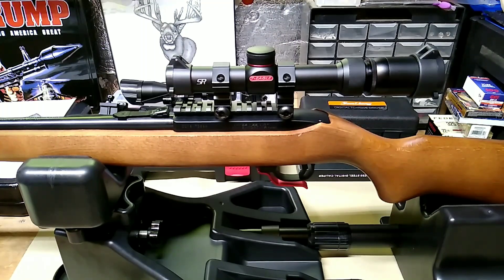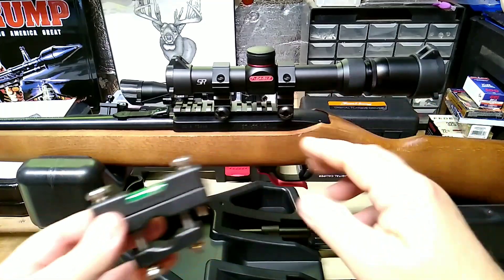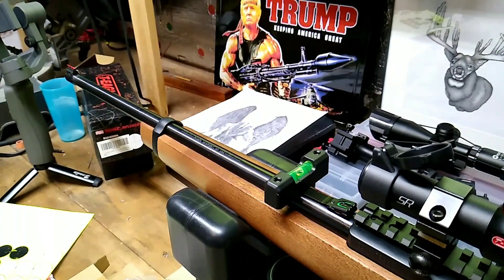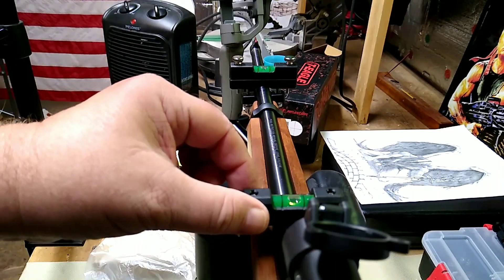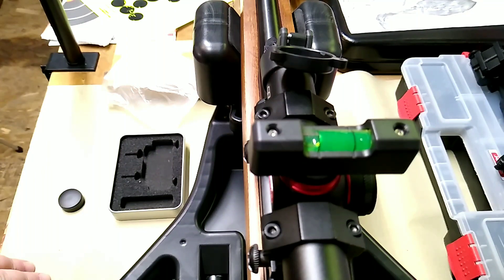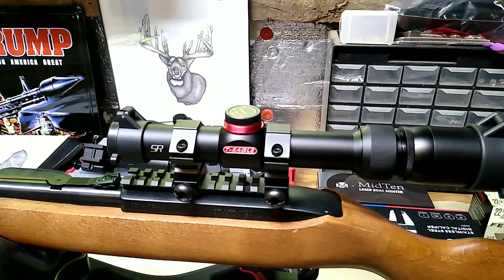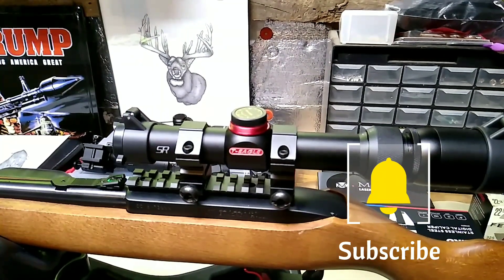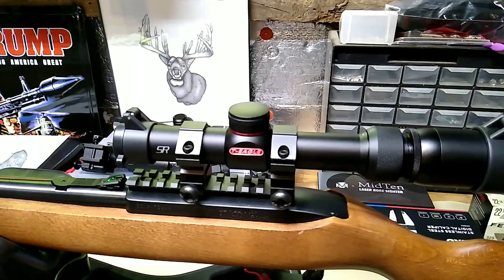Pridefend scope leveling kit, let's check it out.